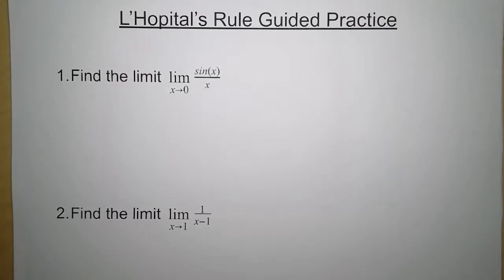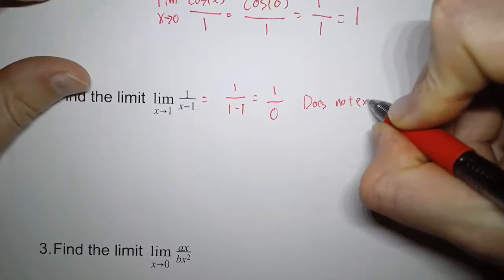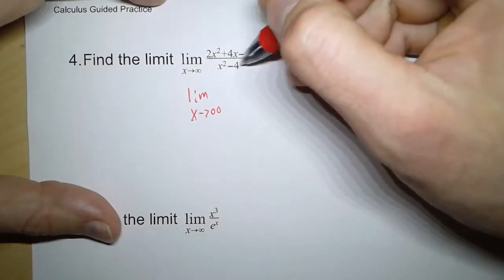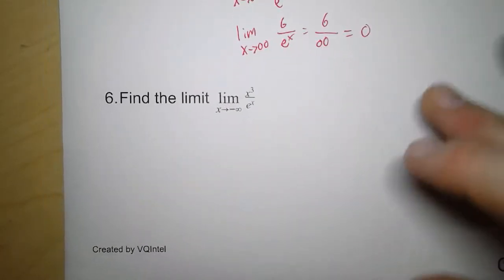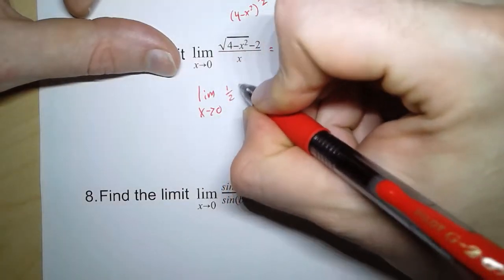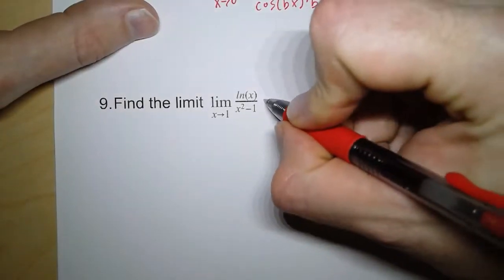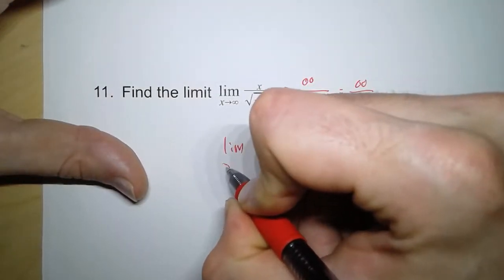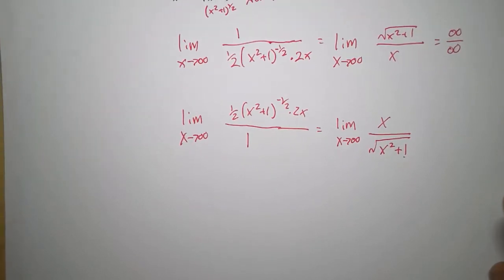Calculus - L'Hopitals Rule - Guided Practice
In this video we guide you through L'HOPITAL'S RULE!